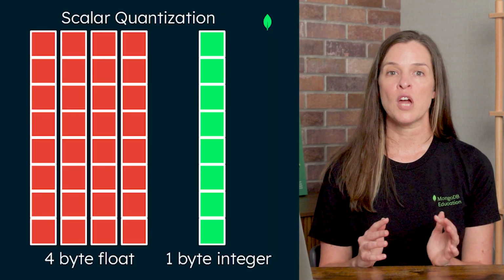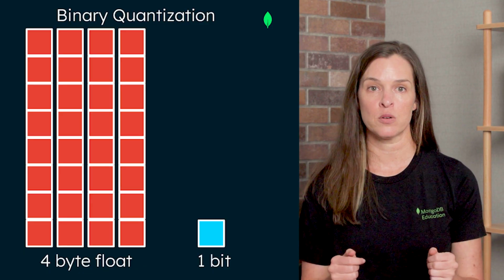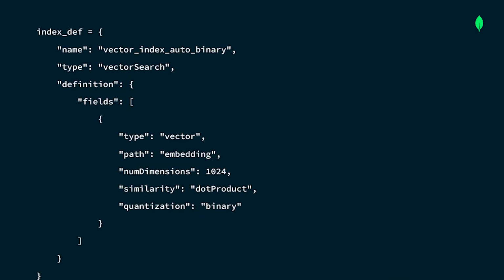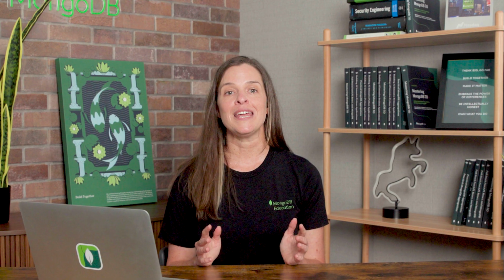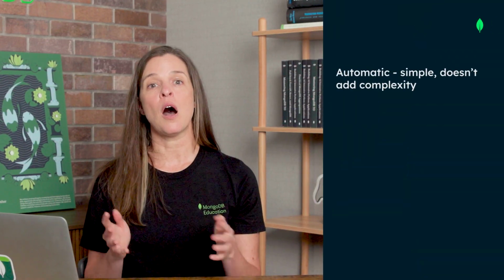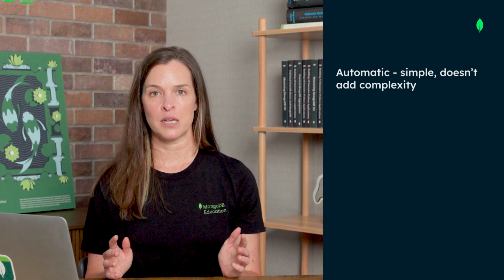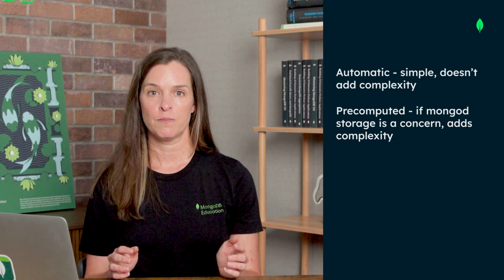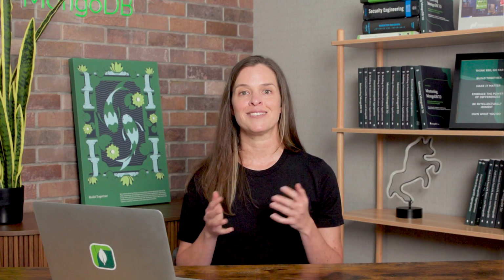How to Reduce Vector Index Size in MongoDB Atlas | MongoDB Quantization Guide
Optimizing your MongoDB Atlas Vector Search index is essential for maintaining performance as your data scales. This guide breaks down how to use quantization to drastically reduce your RAM footprint without changing your underlying embedding models.

Understanding the technical differences between Scalar and Binary quantization allows you to choose the right balance between memory savings and precision. We examine how MongoDB’s automatic rescoring step recovers accuracy by reranking results using full-precision vectors stored on disk.

Implementing these optimizations can be done automatically within your Atlas index definition or through precomputed quantization if you also need to reduce storage costs. Before moving to production, ensure you validate recall by comparing approximate results against exact nearest neighbors to guarantee search quality.

00:00:00 - Managing Vector Search RAM Performance
00:00:48 - Scalar vs. Binary Quantization Explained
00:01:30 - How Rescoring Recovers Accuracy
00:01:40 - Implementing Automatic & Precomputed Quantization